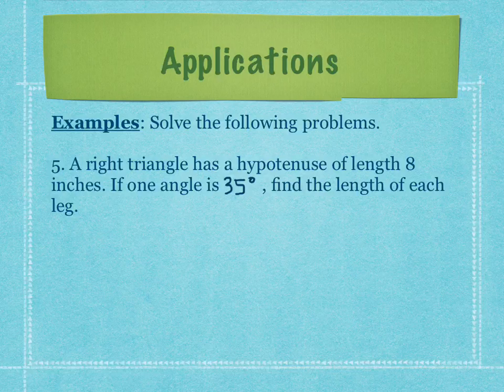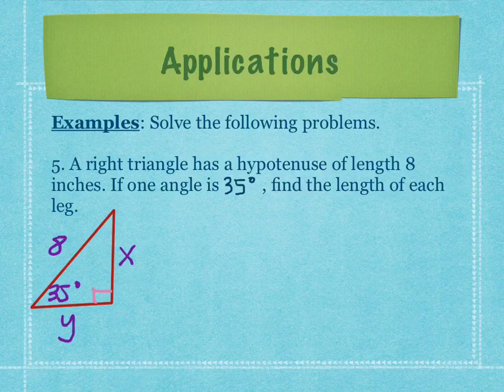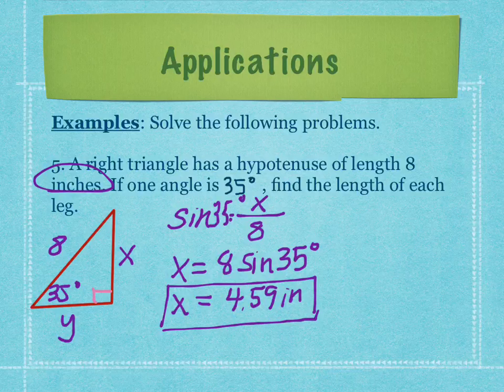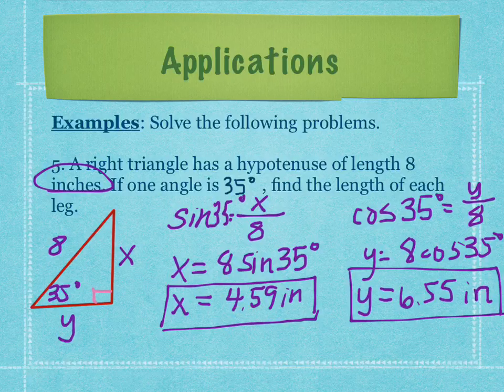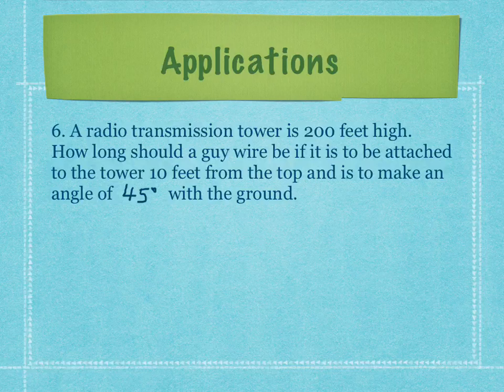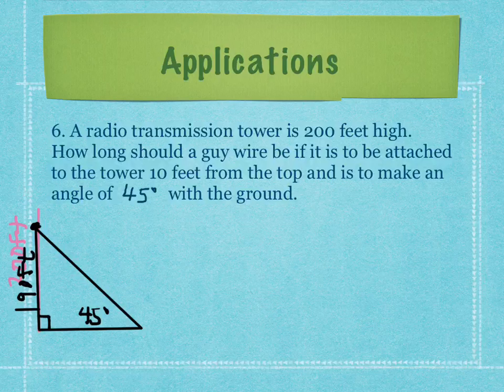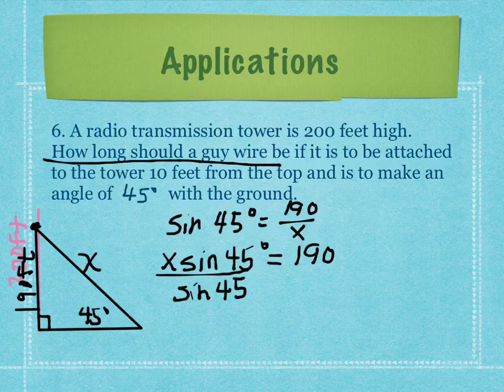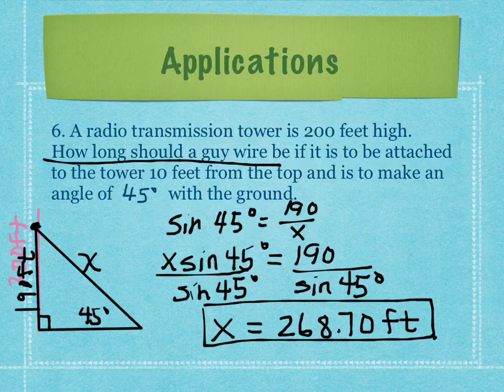2.3 Computing Trig Values (part 2)